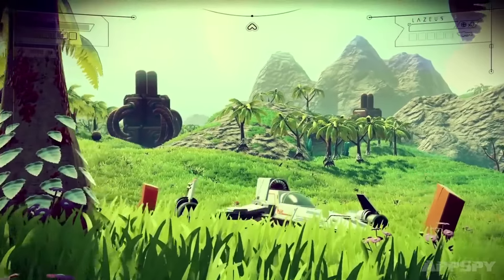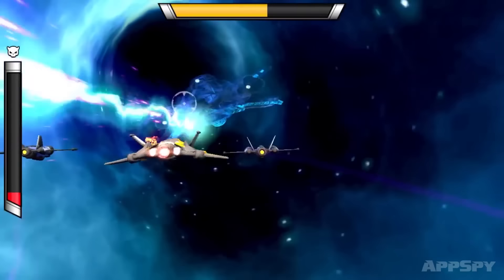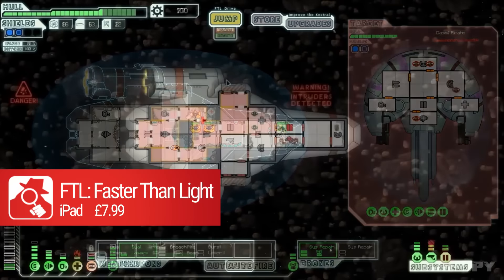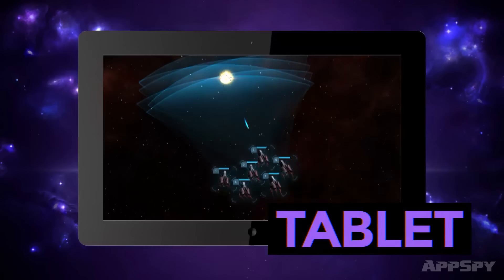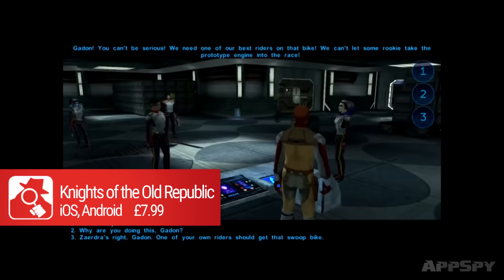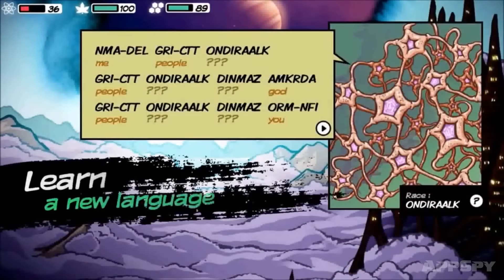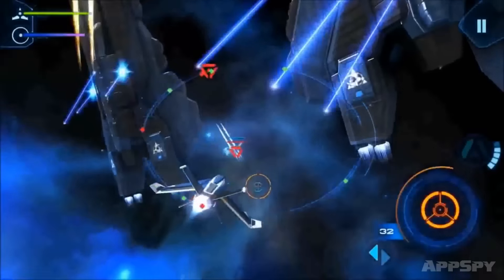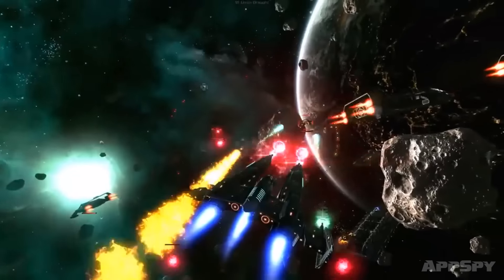CAN'T PLAY NO MAN'S SKY? PLAY THESE iOS & ANDROID GAMES INSTEAD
No Man's Sky is finally here! But what if you can't play it? We've got some iPhone, iPad, and Android games which will scratch that sci-fi itch for you.